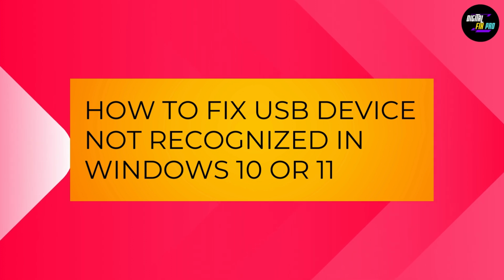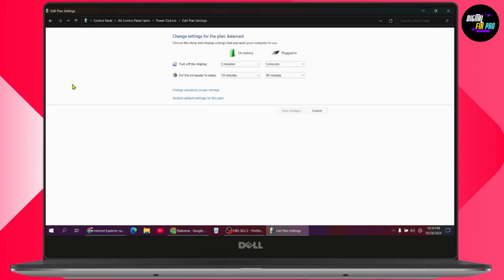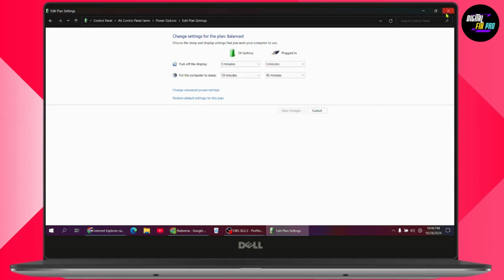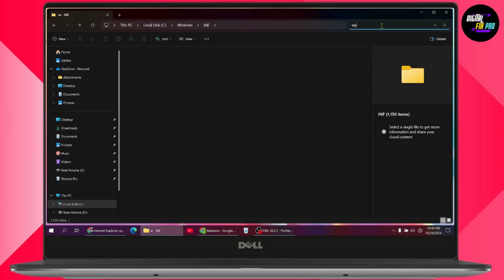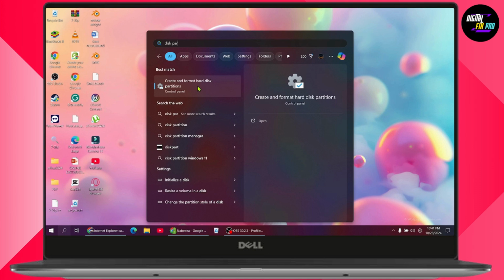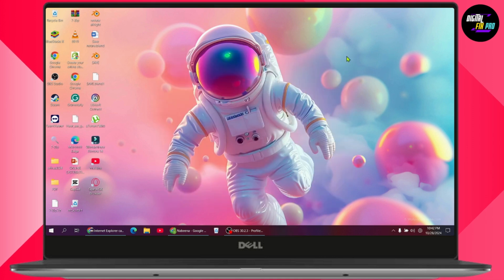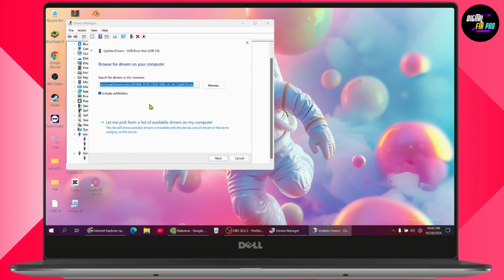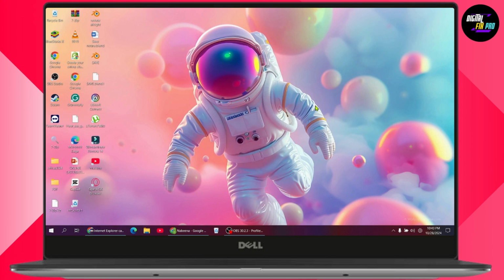Fix USB Device Not Recognized In Windows 10 / 11 | How To Solve usb device not recognized {5 Way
How To Fix USB Device Not Recognized In Windows 10 / 11
how to fix usb device not recognized windows 10
how to fix usb device not recognized windows 11

Learn how to fix the "USB Device Not Recognized" error in Windows 10 and Windows 11! In this video, we’ll walk you through a series of troubleshooting steps to resolve USB recognition issues, helping you connect your devices successfully.

0:00 - Introduction
0:12 - Checking USB Ports and Cables
0:24 - Restarting the Computer
0:36 - Updating or Reinstalling USB Drivers
0:48 - Adjusting Power Management Settings
1:00 - Conclusion